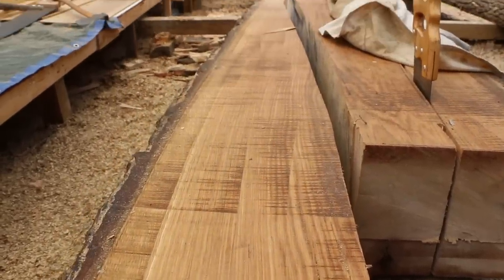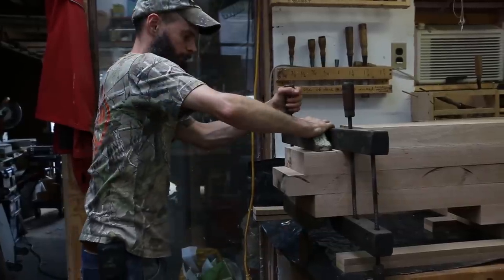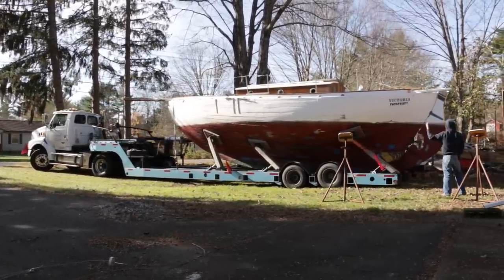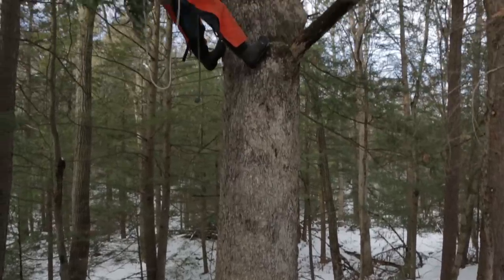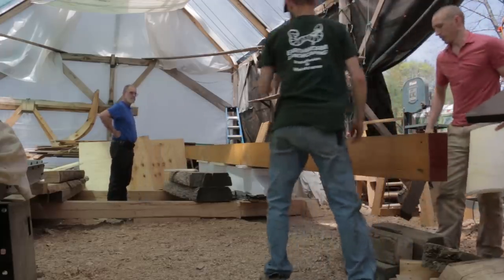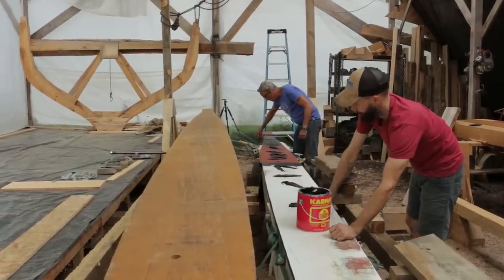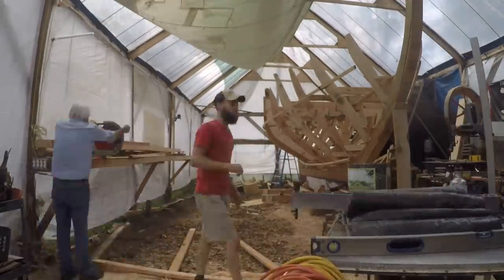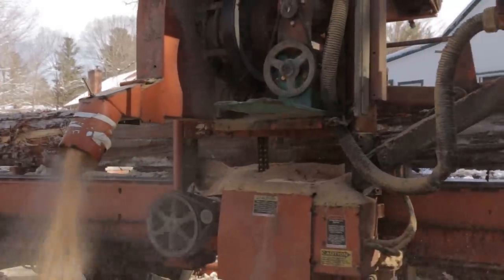Acorn to Arabella - Journey of a Wooden Boat - Bonus Content: Acorn to Arabella 2020 Recap - Part 1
Progress is being made on Arabella every day, but that last time we checked in on what we have done up to now was about two and a half years ago.  We felt that a recap of the last couple of years, to see all the work that has been done, would be a really fun trip down memory lane while we get ready for the planking party we have scheduled in a couple of weeks.

So much has happened in the last couple of years that we actually had to divide it into two parts!  We went from a bare keel timber to a framed boat in less than a year!  All while recording and providing videos of the progress (not a small feat in and of itself!).  We are so proud to see her standing where she is now and ready to be planked.  Seeing everything that has gone into that process is really a fantastic feeling.

From laying the keel to building up the bow and stern timbers, to pouring the lead keel and getting the molds stood up and frames bent in, there is a lot to go over.  We hope you enjoy this trip down memory lane as much as we have and that this gets you just as excited to see what is to come!

Thank you all for the support we have received and we are very thankful to have you all along for the journey!